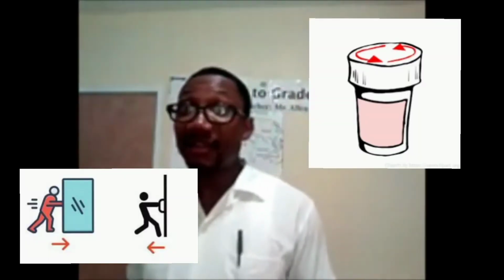Science: Work, Force and Energy Re-uploaded